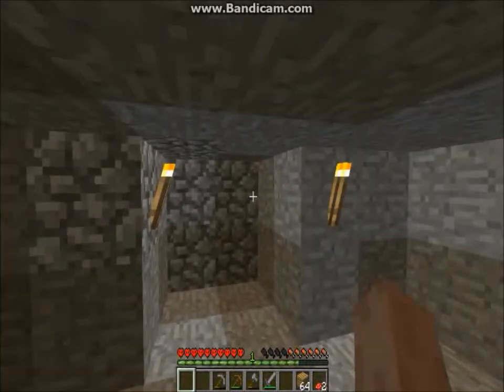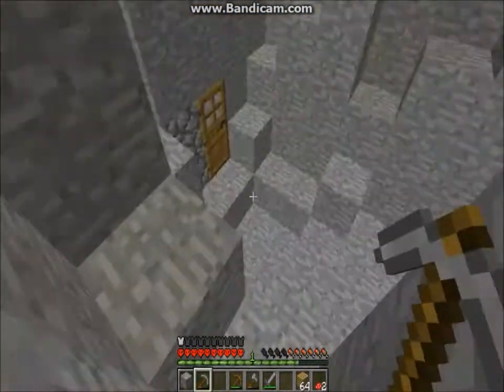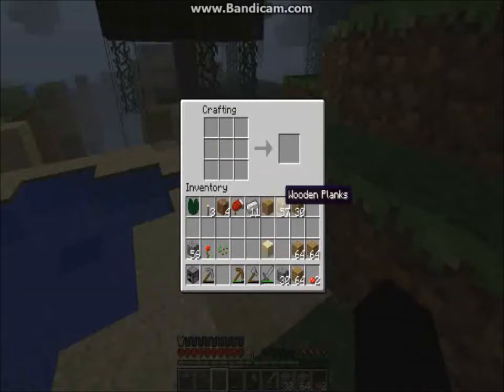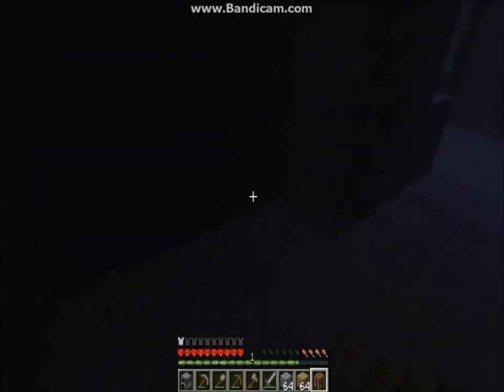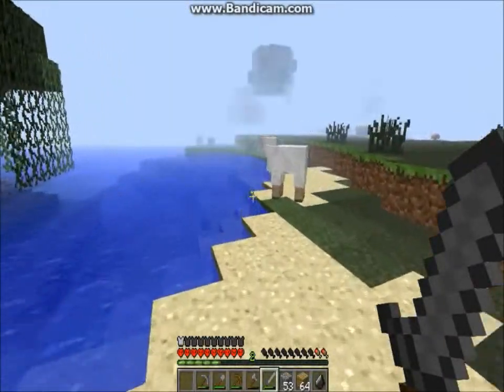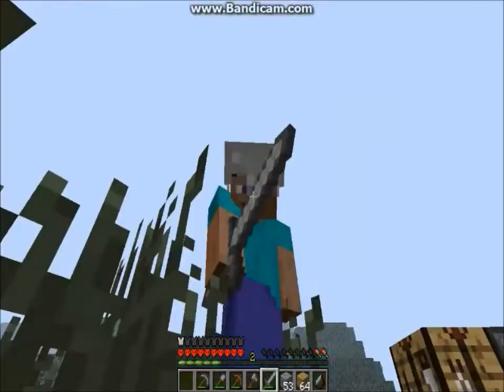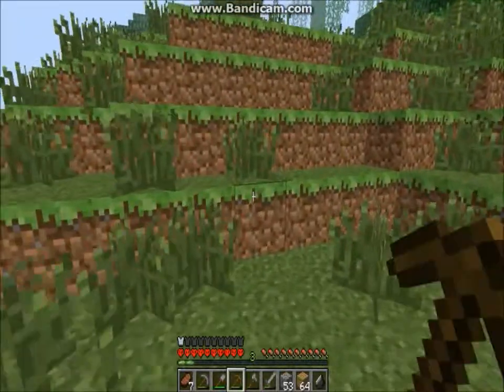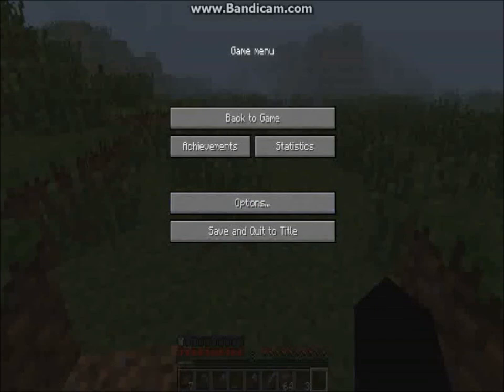Lets play Minecraft, Hardcore survival part 2 "Hidey Hole"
This is part 2 of my Minecraft hardcore survival and in this i make a hidey hole.